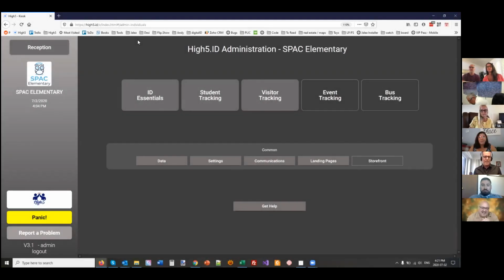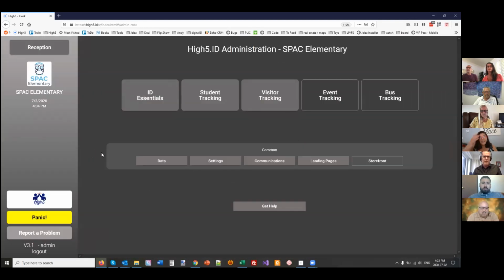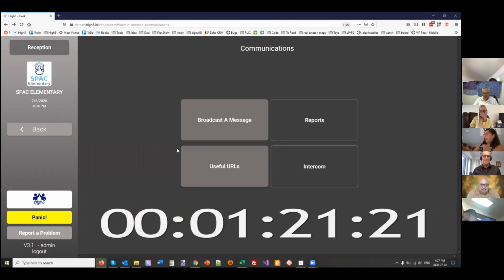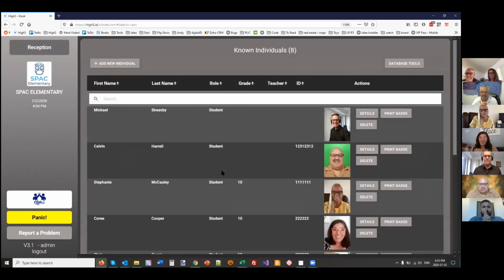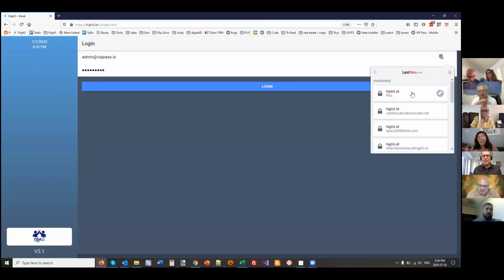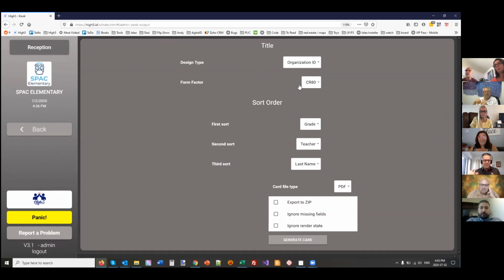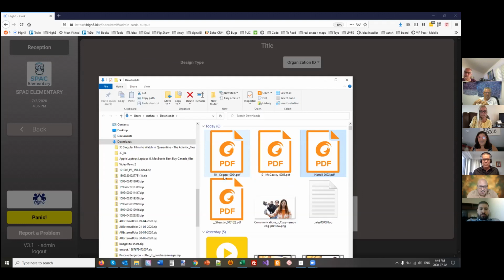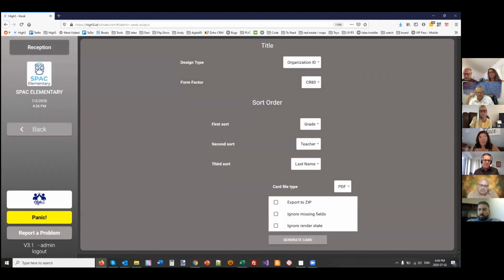In-depth High5 demo - 1 - Virtual Picture Day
A recorded group demonstration of High5.ID.
In this video: A Virtual Picture Day.
We import a list of people and phone numbers and broadcast an invitation to take a selfie. Minutes later, all photos have been captured - no apps installed, no in-person contact, from hello to done in moments. A photo kiosk can be used to capture stragglers using any computer at the school. We show how Review & Approval helps isolate images that need to be retaken, and how ID can be produced as printable files.